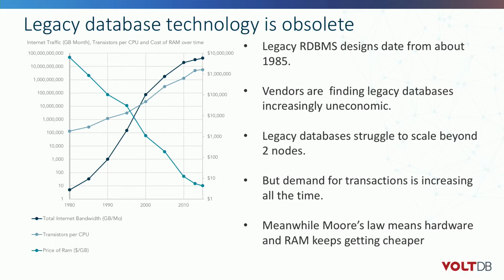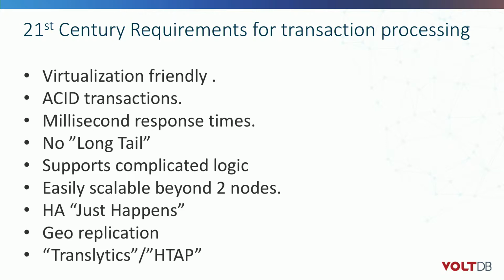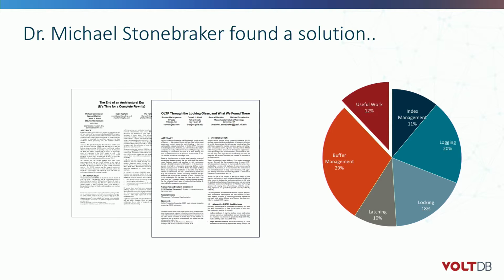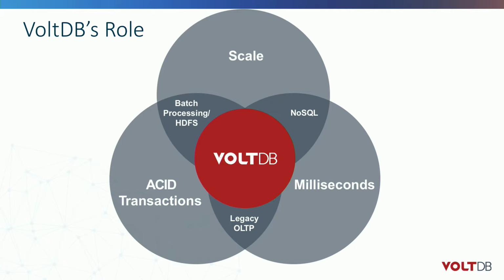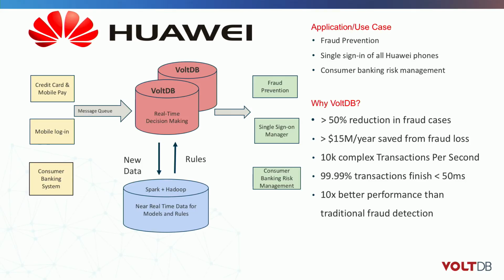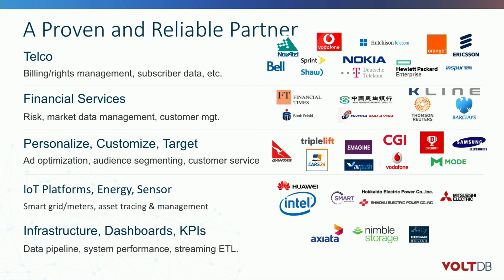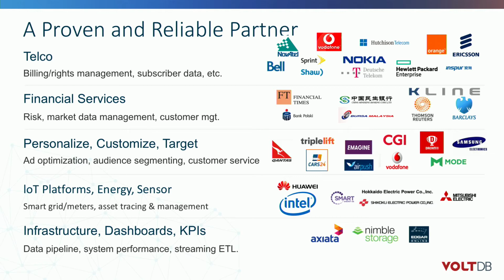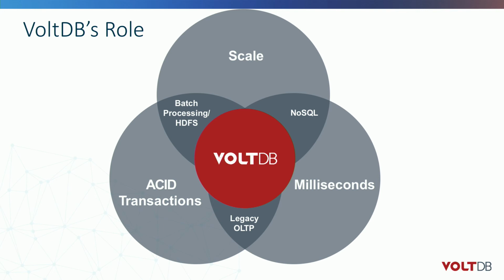You can have it all: Speed, Scale & ACID… - IMC Summit North America 2018